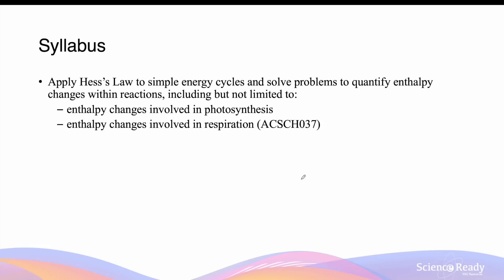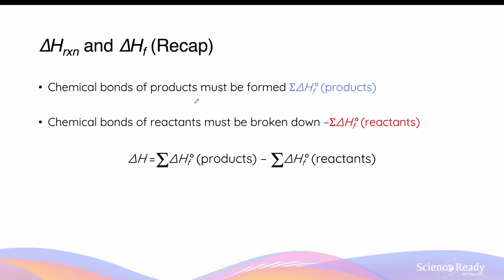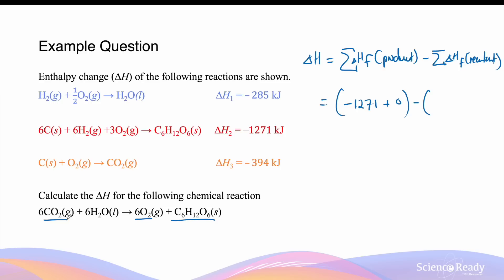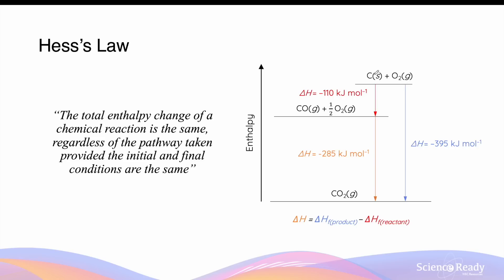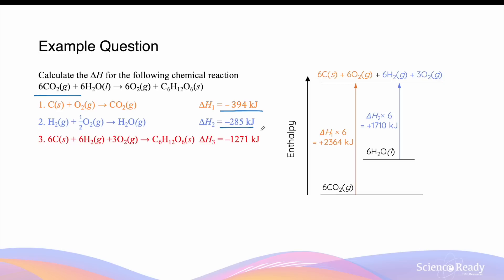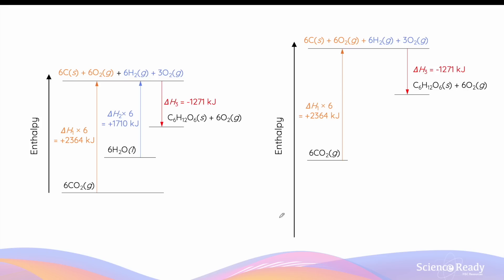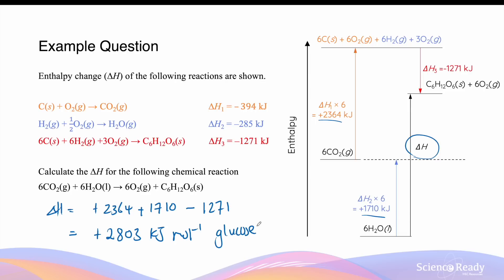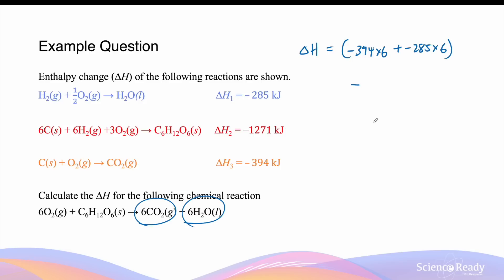Hess's Law in Photosynthesis and Respiration // HSC Chemistry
⌚Timestamp
00:00 What is Photosynthesis?
01:30 Enthalpy of Formation
04:34 Using Hess's Law in Photosynthesis
11:44 What is Respiration?
12:34 Using Hess's Law in Respiration

📚Syllabus
• Apply Hess’s Law to simple energy cycles and solve problems to quantify enthalpy changes within reactions, including but not limited to:
–enthalpy changes involved in photosynthesis
– enthalpy changes involved in respiration (ACSCH037)